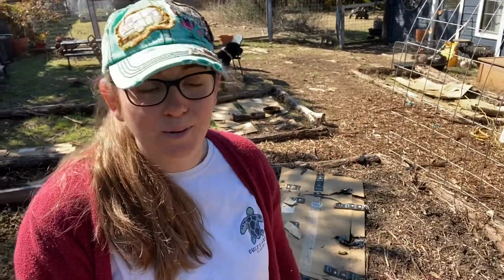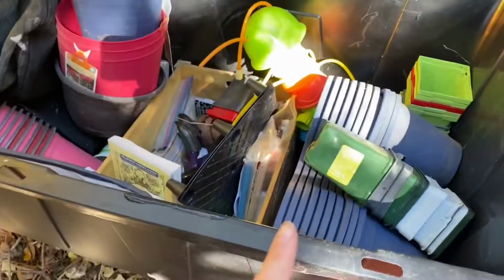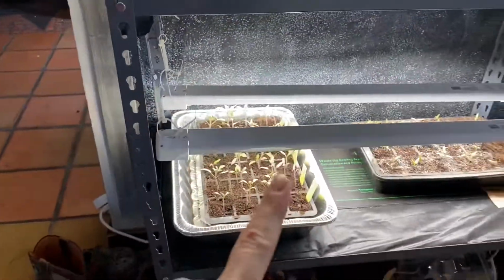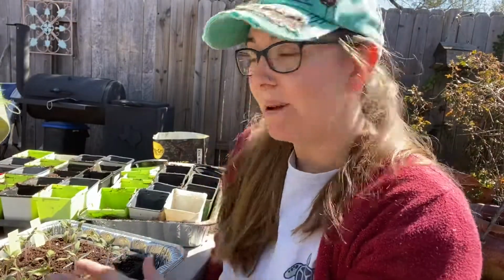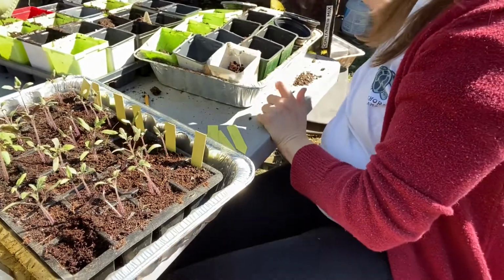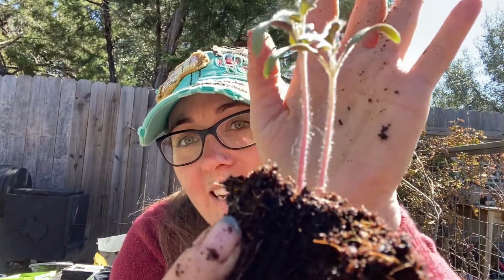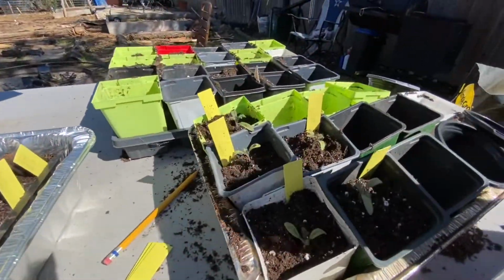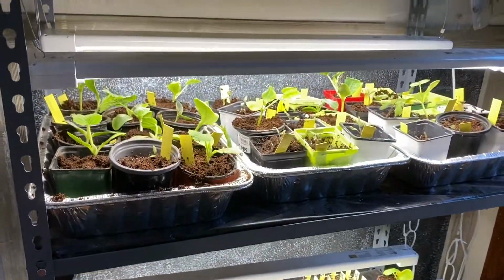You’ve got to be chitting me! It’s potato time already? | chit potatoes & up plant tomato seedlings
It’s early February, a big ice storm came through and melted. Nows it time to prepare potatoes for planting and up pot my tomato seedlings and see my indoor growing system